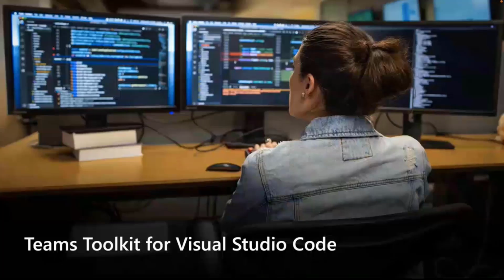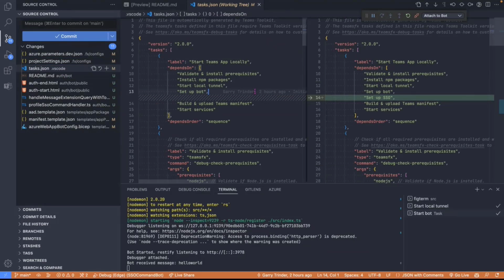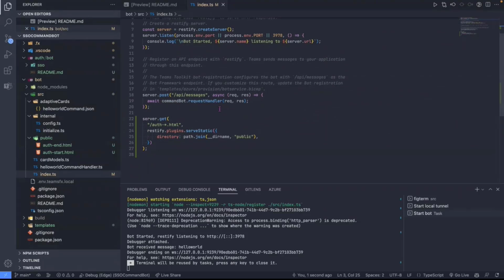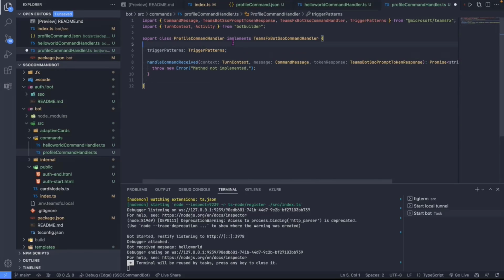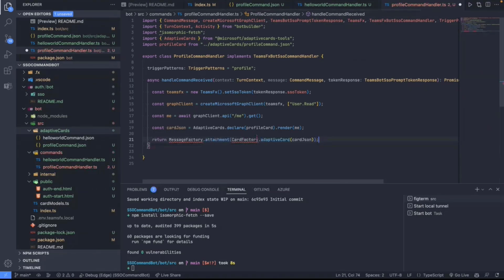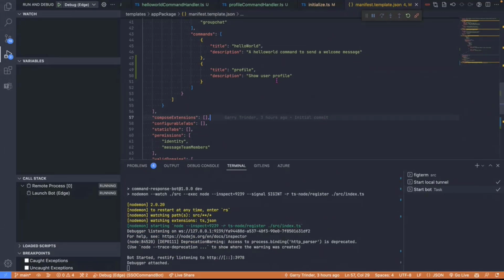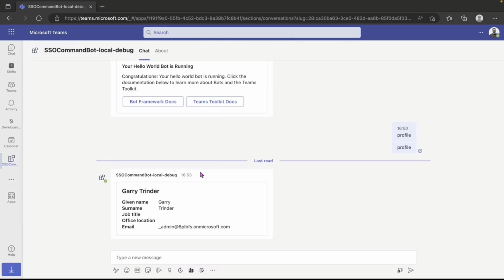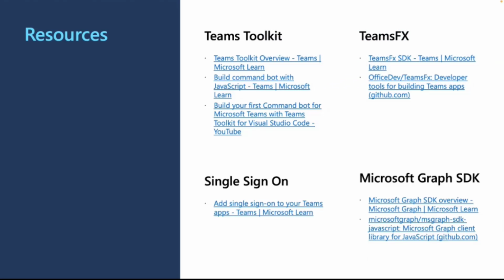Add Azure AD single sign-on to your Microsoft Teams bots using Teams Toolkit for Visual Studio Code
In this 25-minute developer focused demo, Garry Trinder steps through using the Teams Toolkit to add SSO assets to your bot projects. You have a bot, now add single sign-on (SSO) to call APIs like Microsoft Graph. Setup auth flow, implement command, update configuration, and then see how a user is authenticated by the bot calling the Microsoft Graph API. TeamsFX simplifies working with authentication, and with SSO enabled commands.  This PnP Community demo is taken from the weekly Microsoft 365 Platform Community call recorded on November 15, 2022.

• Demo - Build your first Command bot for Microsoft Teams with Teams Toolkit for Visual Studio Code